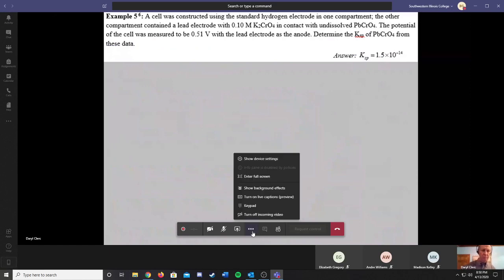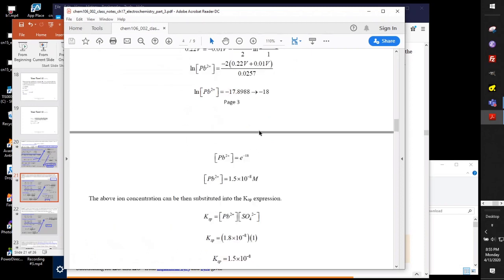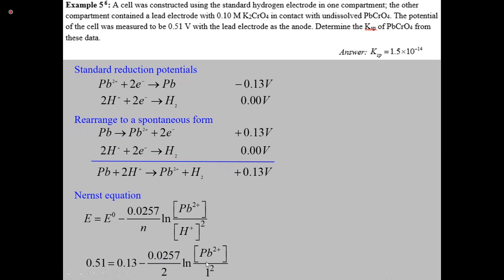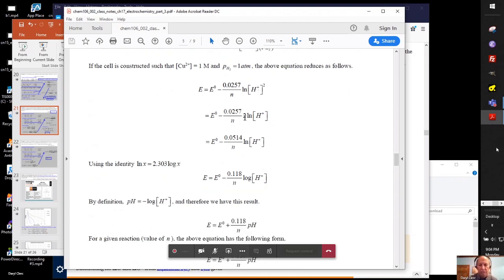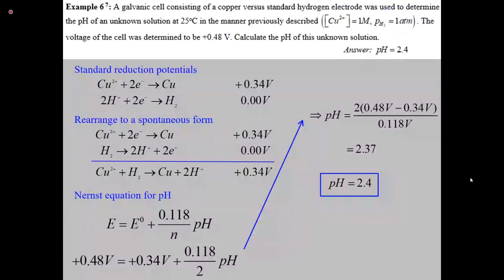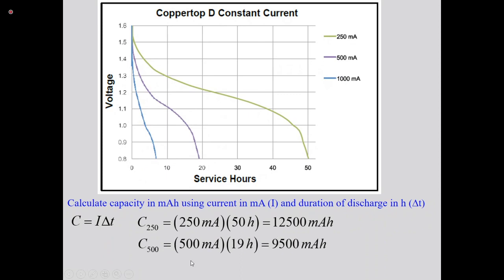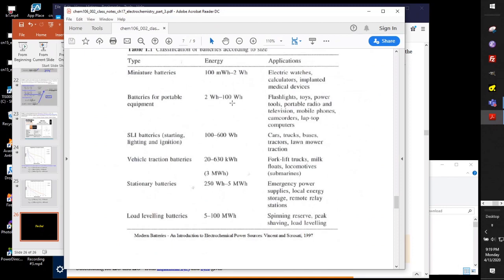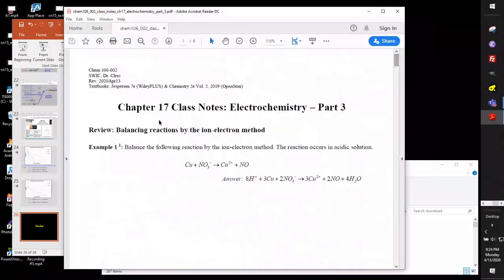4/13 Lecture Part 2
The rest of the electrochem notes